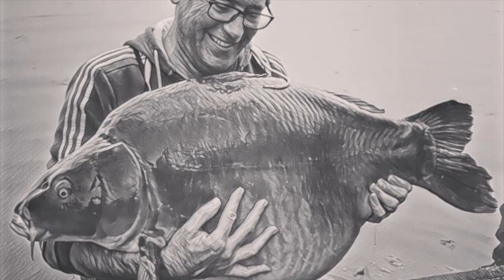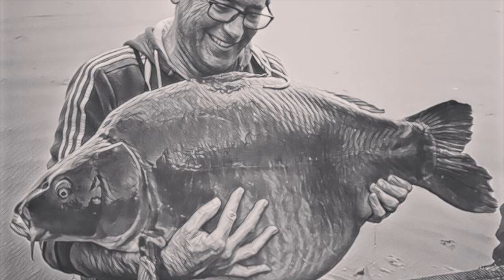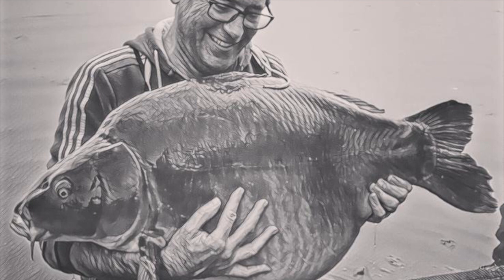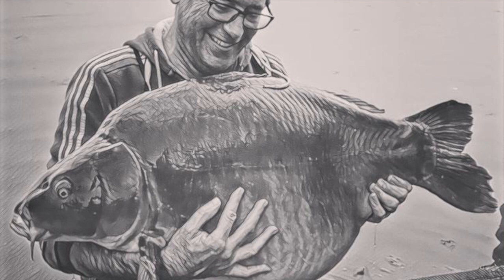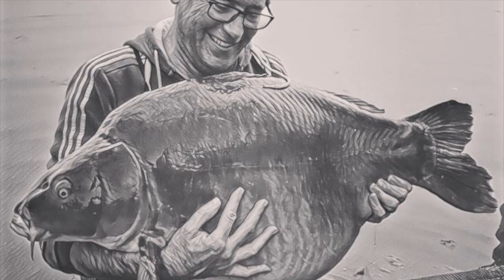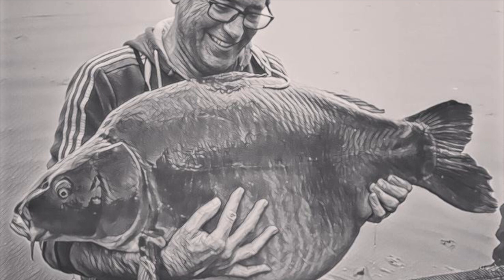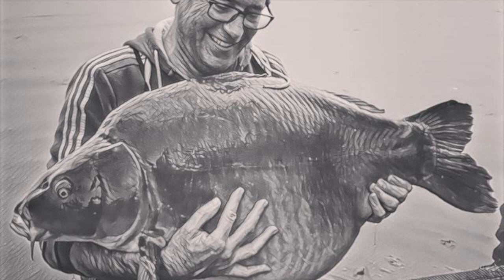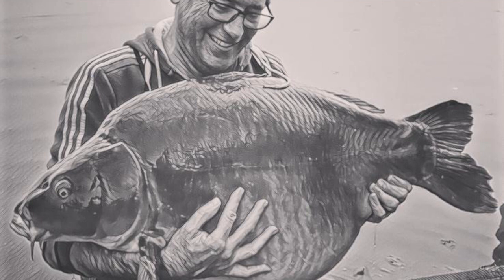Jason Rider Part 2.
Jason is back for part two of his in-depth chat on carp flavours and other aspects of bait making. He also talks about his experiences carp fishing in America and Europe.